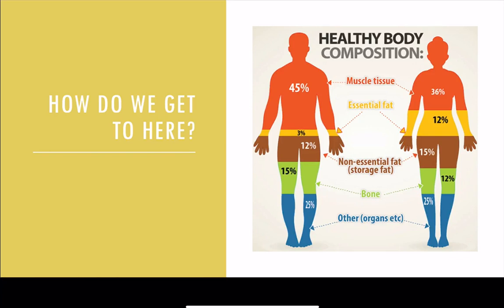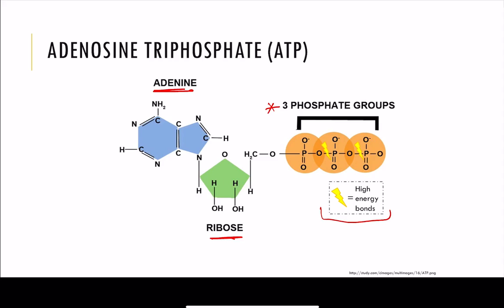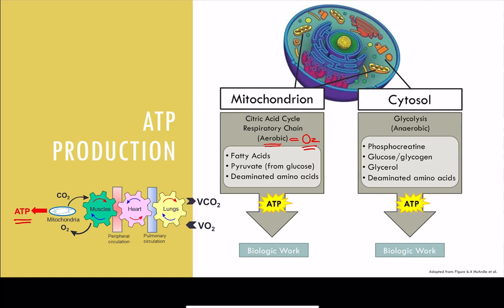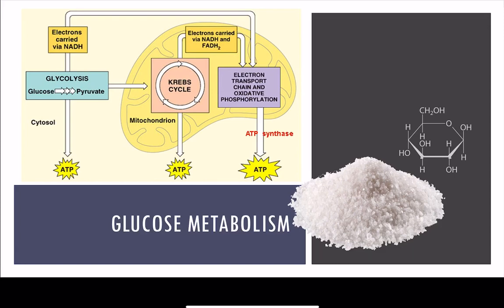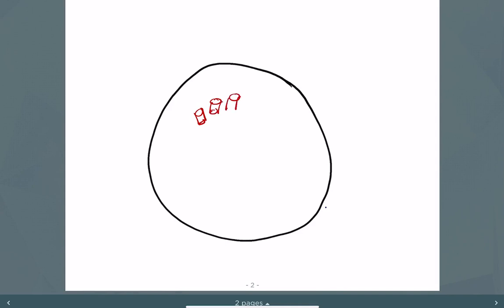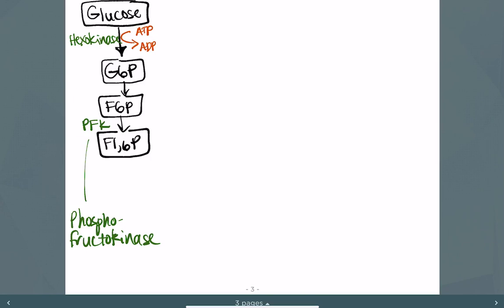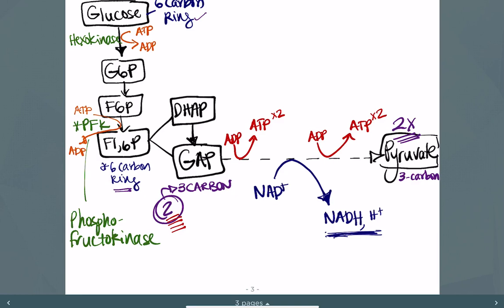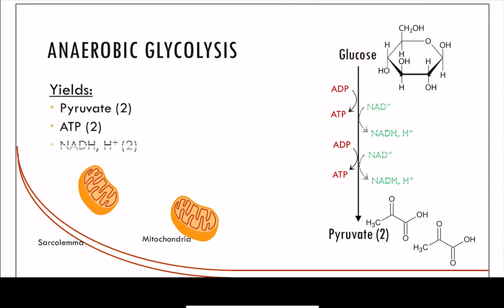2 - Energy Metabolism (Glycolysis)